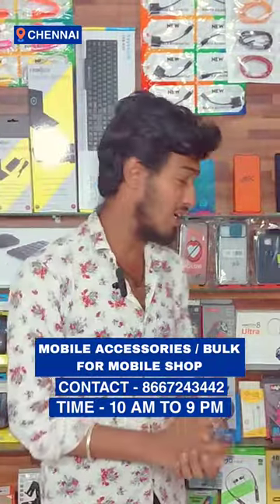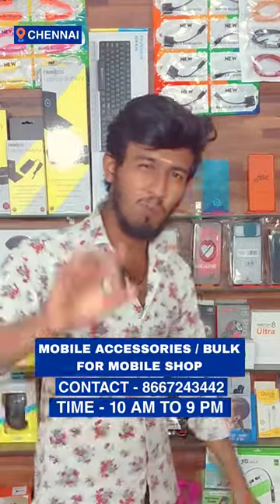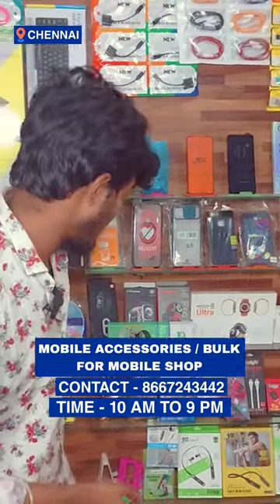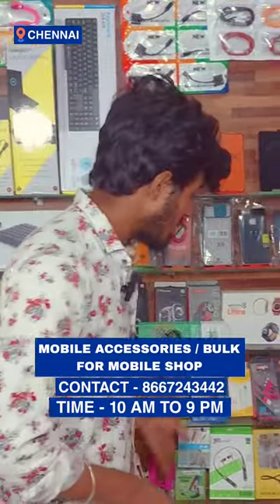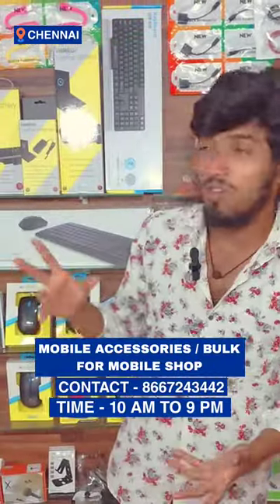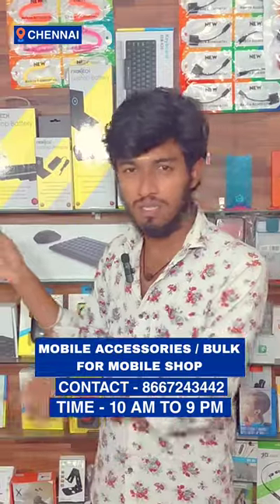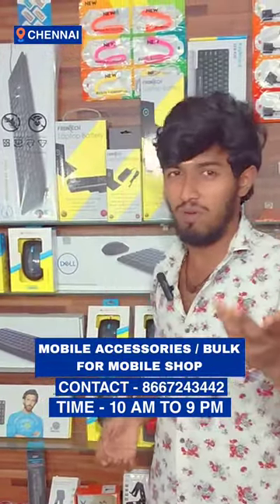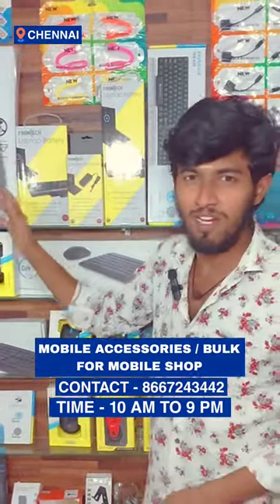MOBILE ACCESSORIES/BULK WHOLESALE PRICE#shorts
ALL MOBILE SPARE PARTS & ACCESSORIES AVAILABLE FOR RETAIL AT WHOLESALE PRICE...!
ALL MOBILE SPARES & ACCESSORIES AVAILABLE FOR SHOPS AT MANUFACTURE PRICE..!

CONTACT TIMING : 10AM TO 8PM (MON-SAT)
(SUNDAY HOLIDAY)

SHOP LOCATION

ADDRESS:
WHOLESALE20.COM
No.1 SV CHIDAMBARAM SALAI,
JAFFERKHAN PET, ASHOK NAGAR, CHENNAI - 600083
LM - KASI THEATER OPPOSITE SIDE & INDIAN BANK..